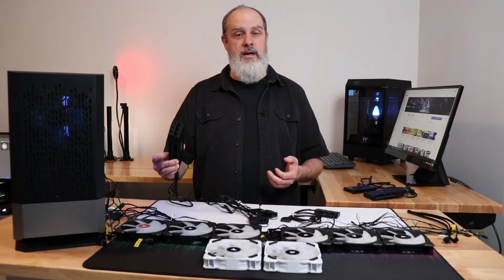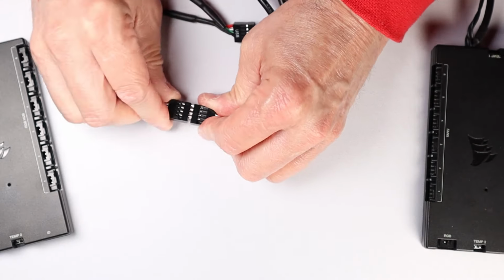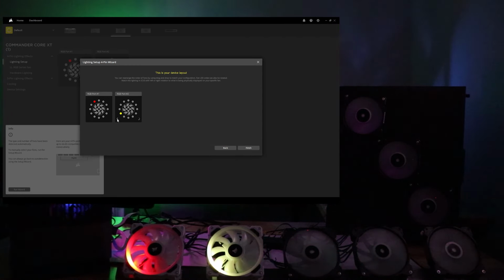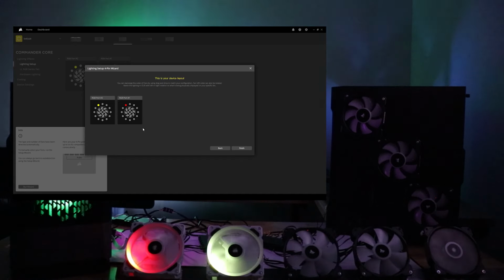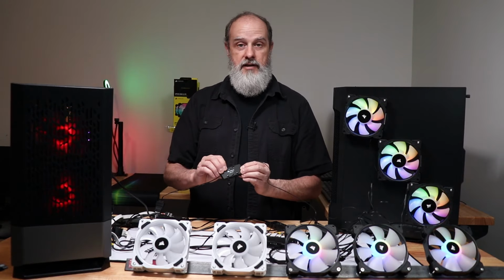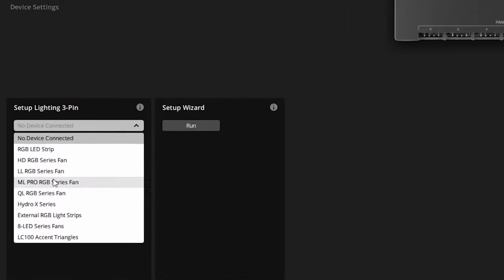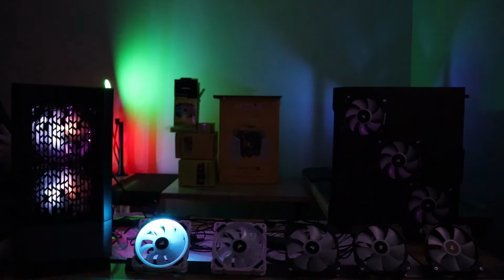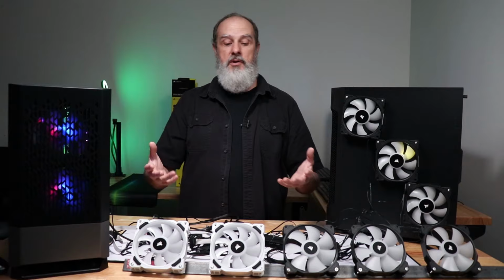Using multiple Corsair RGB controllers to control more than 6 fans in iCUE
In this video, let's explore some ways in which you can connect multiple controllers and gain total control over more than 6 fans.

I hope this video will give you additional information, ideas and confidence on how to expand your Corsair RGB setup beyond a single controller and add more fans.

Check Out all of these products using these affiliate links, these links do benefit the channel at no cost to you and a huge thank you if you choose to use them!

*Commander Core XT*
*Commander PRO*
*Lighting Node PRO*
*Commander CORE*

(Amazon doesn't have the CORE by itself, but corsair has a store link)

RGB HUB

(It doesn't look like this can currently be ordered off corsairs website, which shows it for 9.99, much cheaper than amazon, but check it out here:

Lighing Node Core - (comes with some fan kits, or may be in stock on corsairs site, I don't see this on amazon at the time i'm making this link)

For additional information on the Commander CORE XT and corsair connectivity, check out these videos:

Corsair Commander Core XT vs PRO - Which one should you choose?